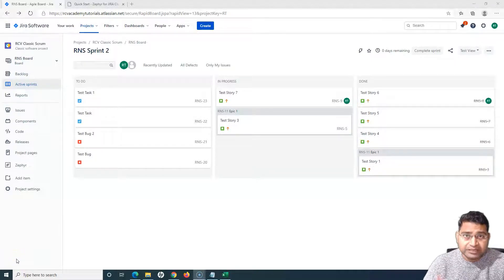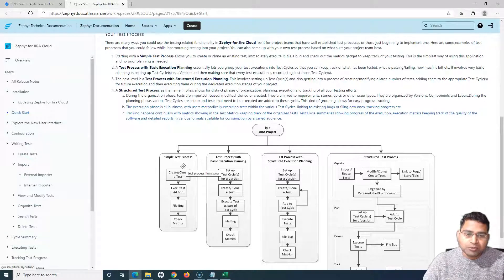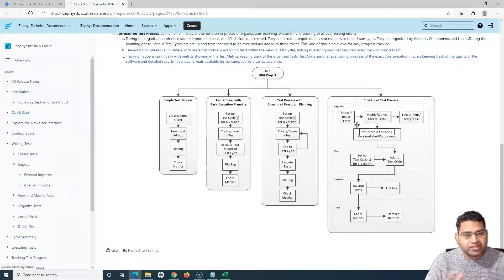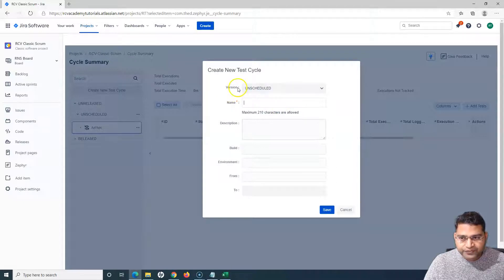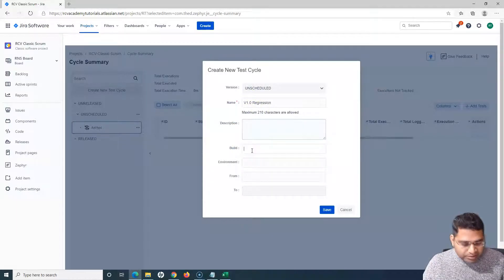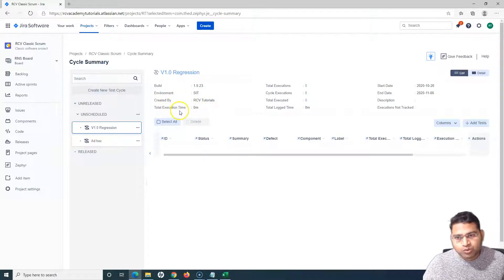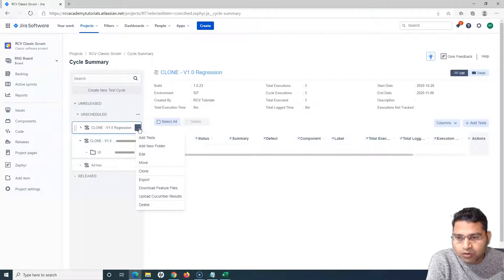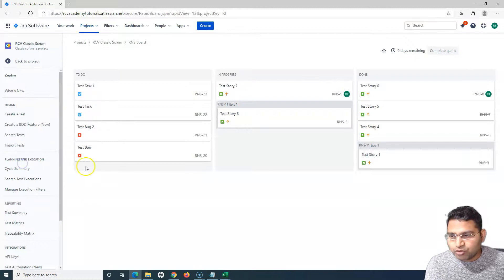Zephyr for JIRA #8 - Creating Test Cycles in Jira Zephyr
In this Zephyr for JIRA tutorial, we will learn how to create test cycles in Jira Zephyr. Creating test cycles in Jira is very simple process and in this tutorial I will walk you through the test process you can follow in Zephyr for Jira along with steps to create Test cycles in Zephyr for Jira.